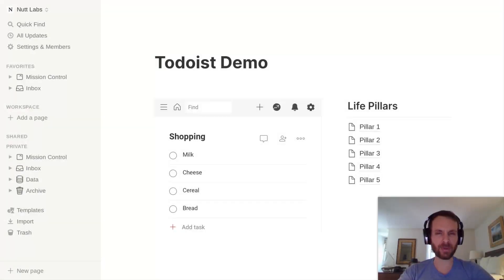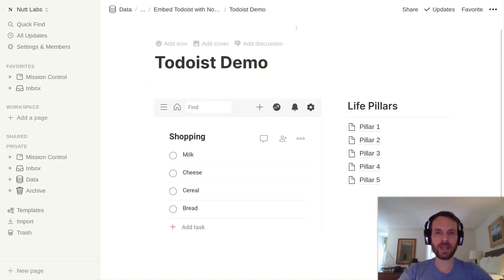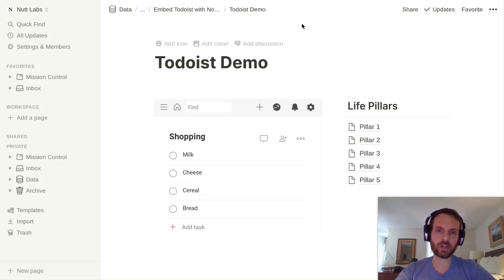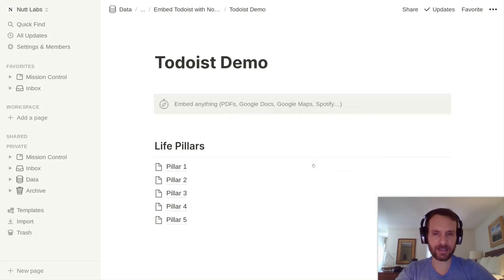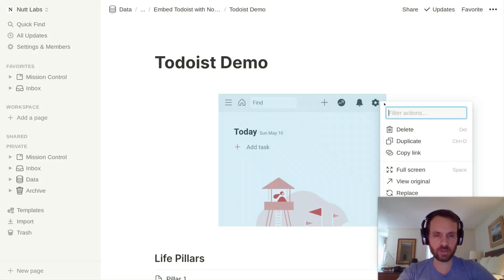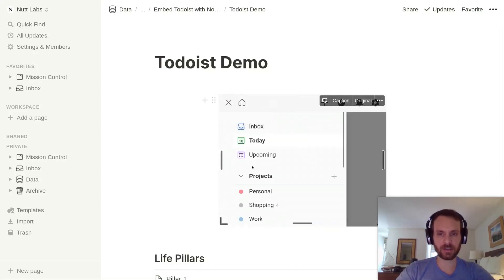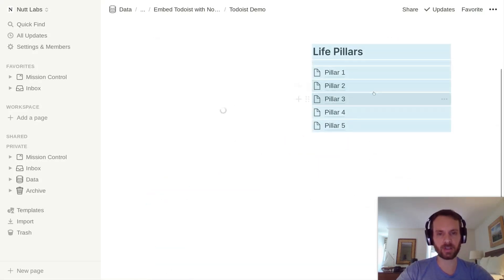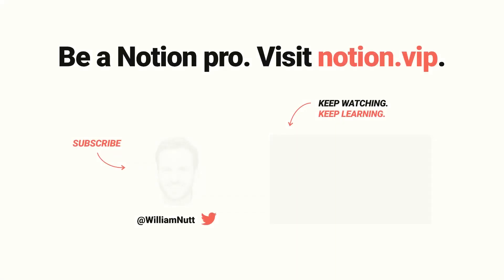Add Todoist to Notion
Many users grapple with whether to use Notion for quick tasks and simple checklists, or stick to a minimal tool like Todoist. By adding Todoist to Notion, you can use both apps together, in a single place.

💡 HELPFUL RESOURCES

👋 MEET WILLIAM

William Nutt is the founder of Nutt Labs, an integrated digital strategy firm and Notion consultancy in New York. As a foremost Notion expert, he hosts Notion's webcast for teams and businesses, Notion at Work, and runs the authoritative website Notion VIP where he publishes tools and insights for all users. And his tweets are just as enlightening.